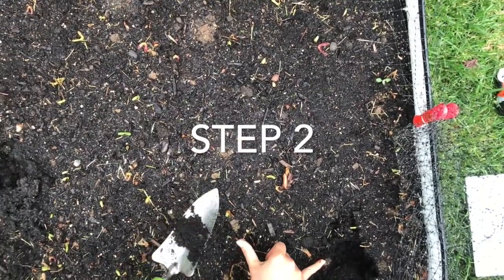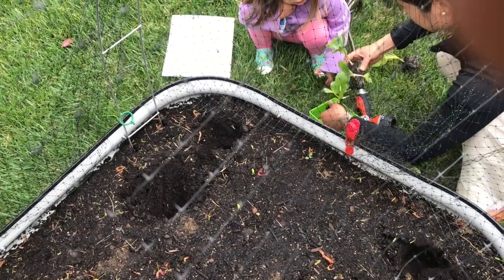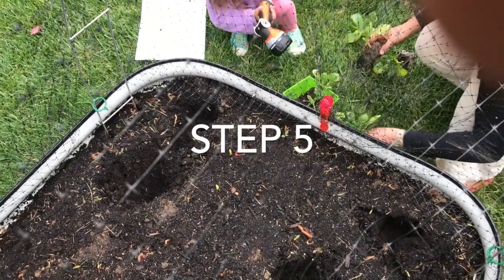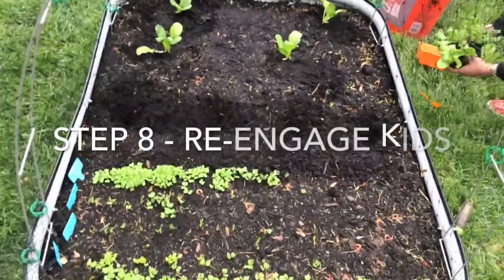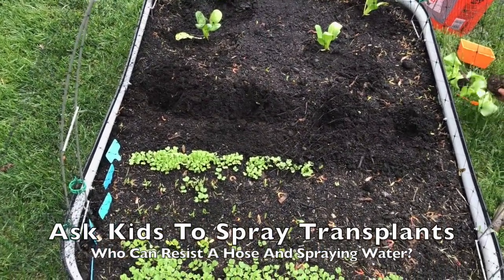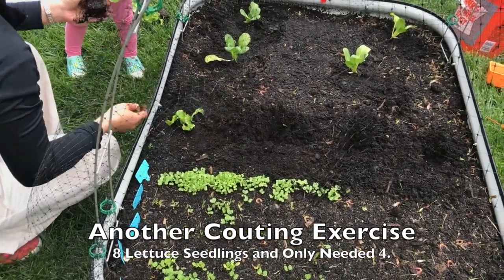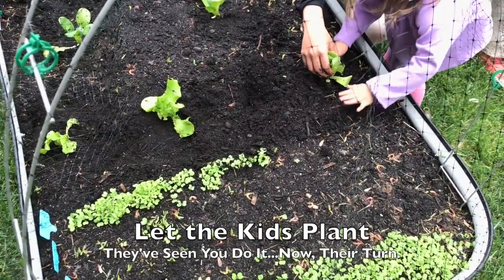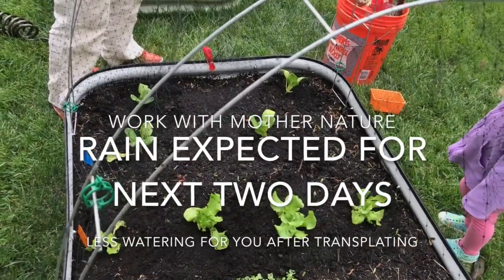Transplanting Seedlings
Watch us as we transplant seedlings to our raised garden beds. for more information. Sign up for our newsletter so you don't miss a step in our gardening journey with kids.